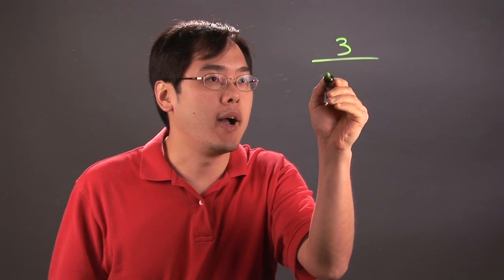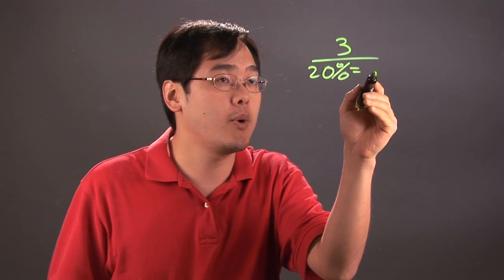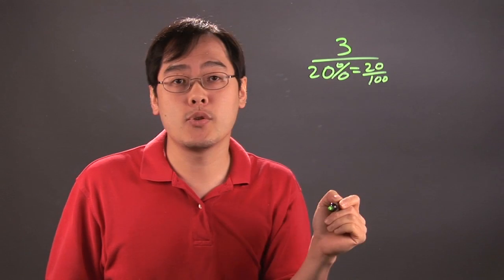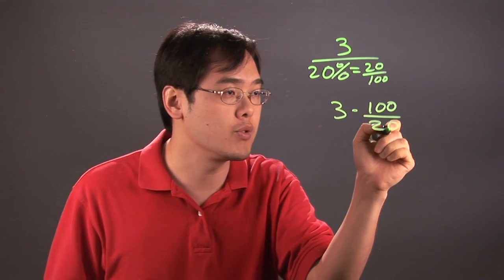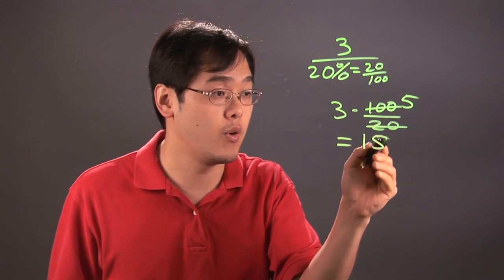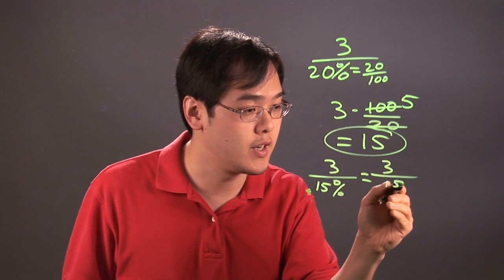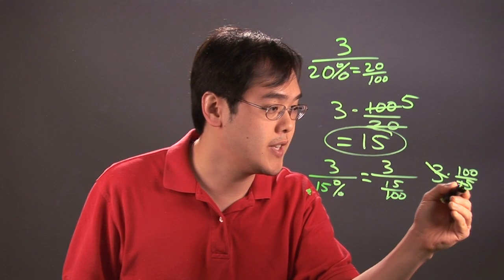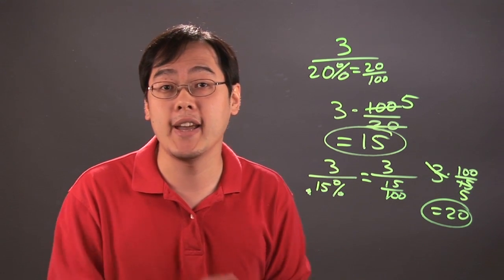How to Divide a Percentage : Division Tips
Dividing a percentage is something that you have to do in a very specific way. Learn about how to divide a percentage with help from a mathematics educator in this free video clip.

Series Description: You can divide any number into another number, whether its a mixed number or a fraction or anything in between, just as long as you know the right procedures. Learn about division and find out a few tips designed to make your life easier with help from a mathematics educator in this free video series.